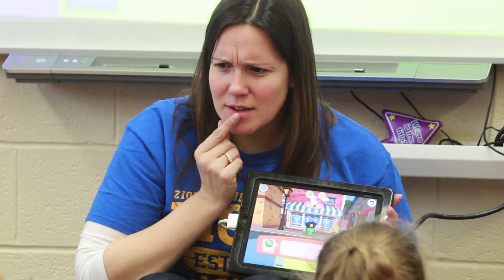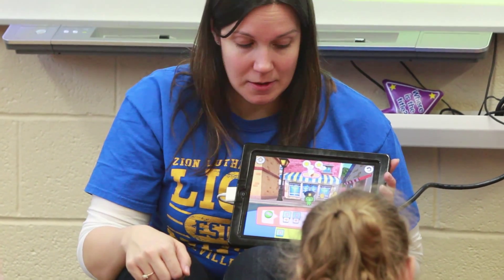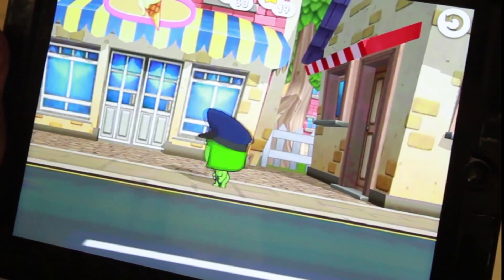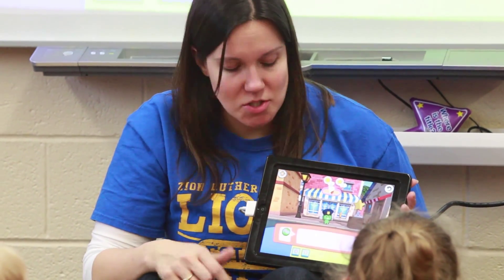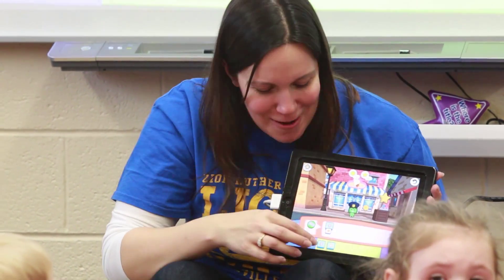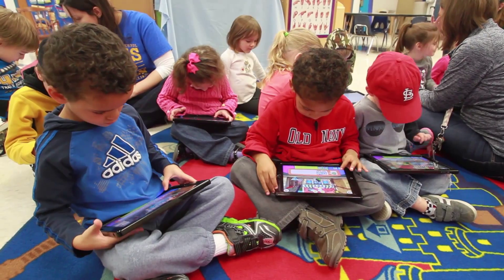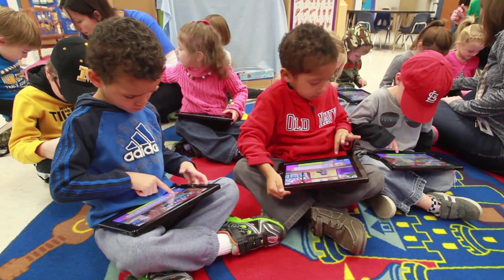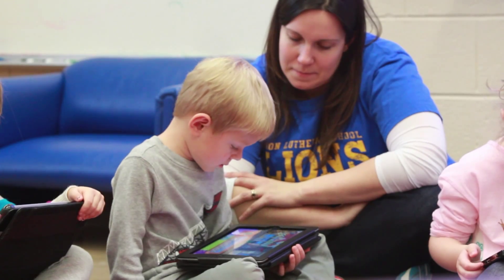Students learn to Code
Students at Zion Lutheran School in Belleville will be coding under the direction of technology teacher Mae Scott as part of the national push by CODE.org to get students to code more. Students as young as pre-school are doing coding on iPads while older students are doing more complicated coding on computers.